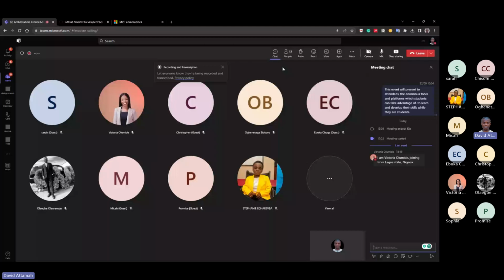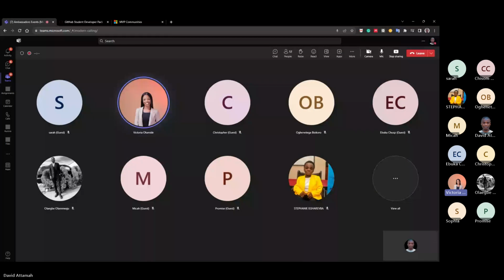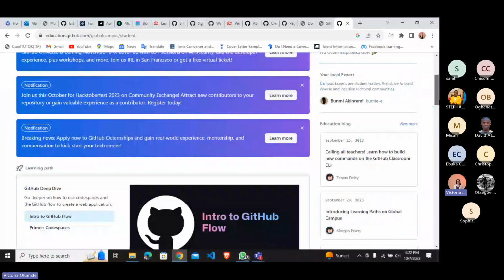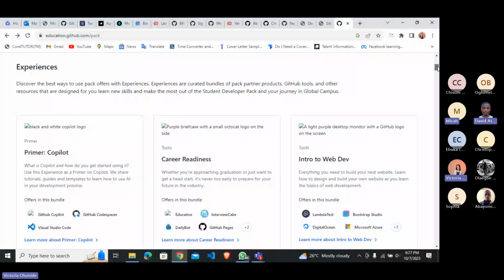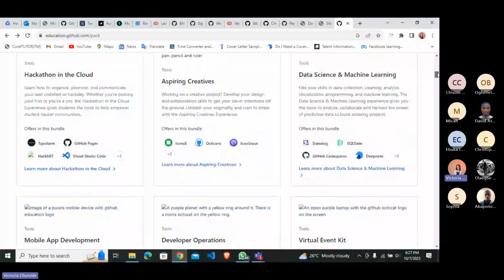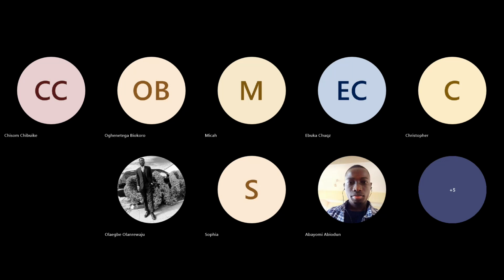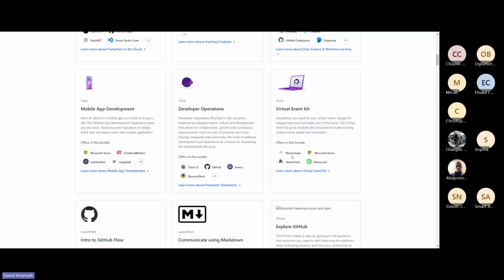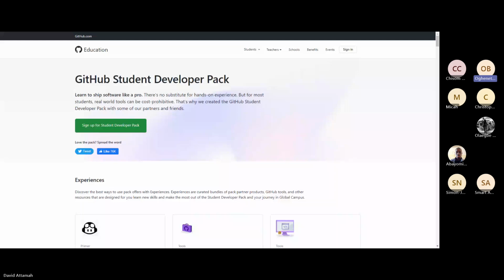Giveaway GitHub Student Developer Pack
The GitHub Student Developer Pack is free for students. These premium tools and resources provided in the Pack are free for students. The monetary value for these run into several thousands of dollars.